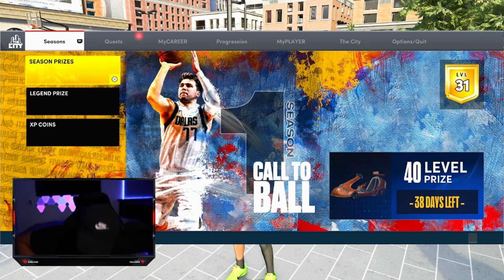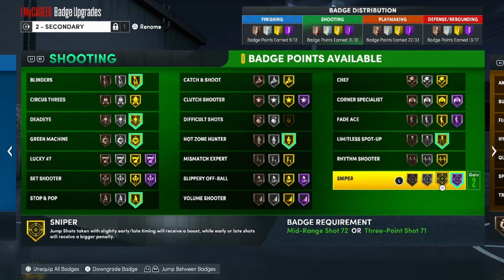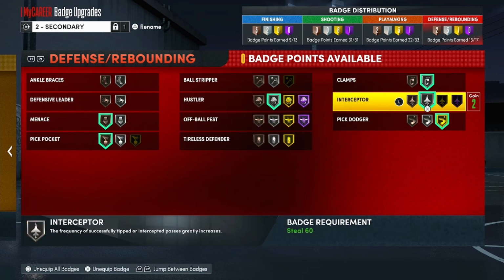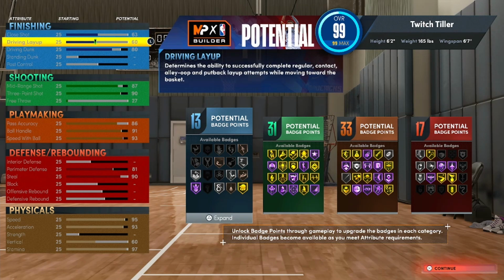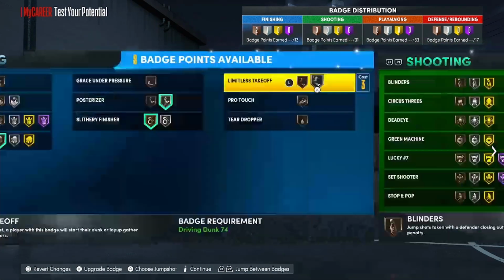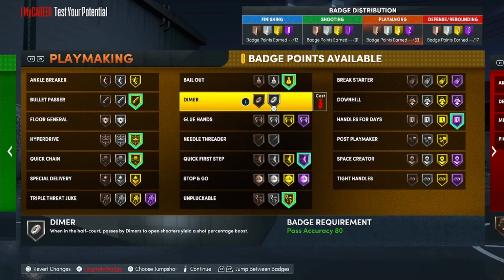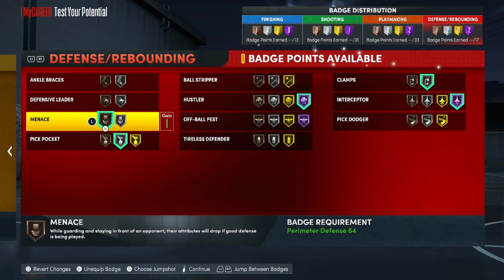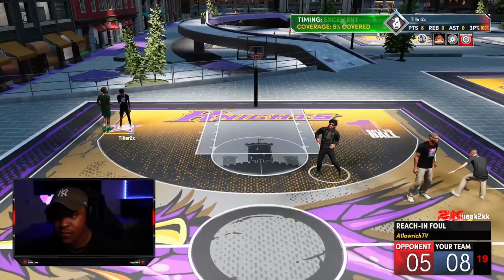*NEW* GAME BREAKING GUARD BUILD ON NBA 2K22 NEXT GEN!!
Support has been absolutely crazy, thank you guys enough for all the love you guys have been showing! We're close to 400 Subs on YouTube and 3.2K on Twitch! THANK YOU FOR EVERYTHING  ❤

All rights on the music go to their respectful owners!
Music used in this video (Please show some love to RawB for allowing us to use this music in the video)

More news and info coming soon so PLEASE TURN ON BELL to get notified anytime we drop an upload!

All of the support has been absolutely insane, and we're finally closing in on a full year over on Twitch! I do stream every single day so definitely come vibe with us over there!